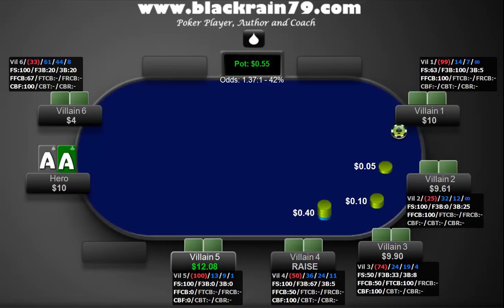NL10 Hand Review and Analysis (Overpair)